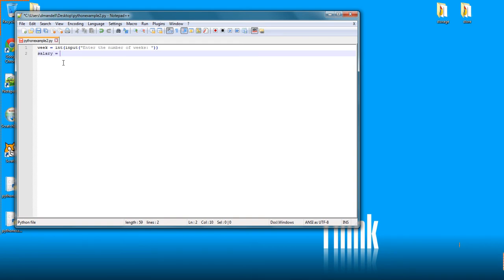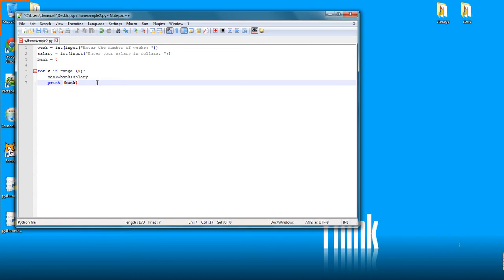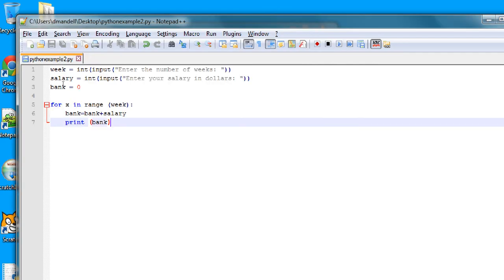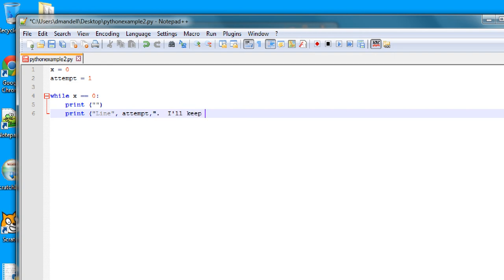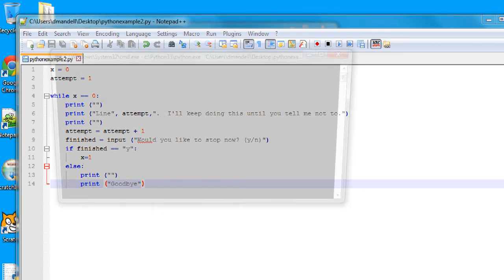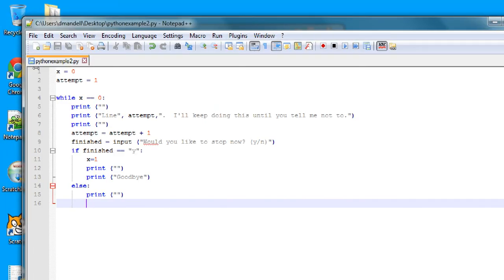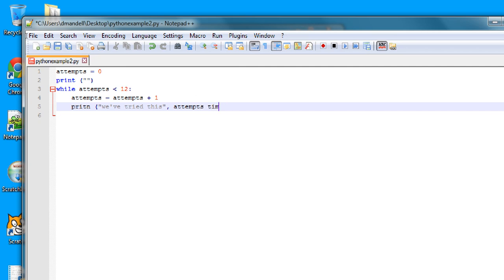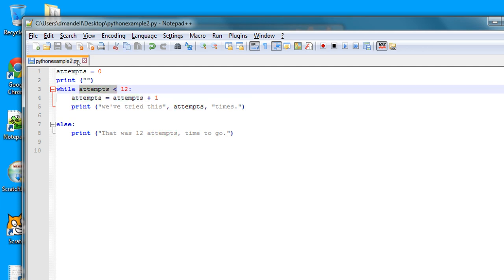For and While Loops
A bit of a tutorial on some of the uses of for and while loops.